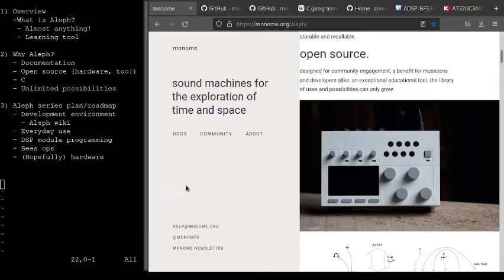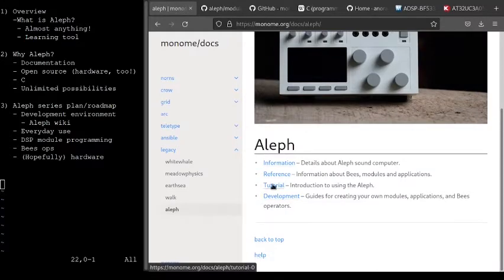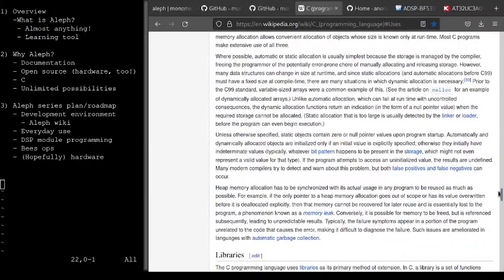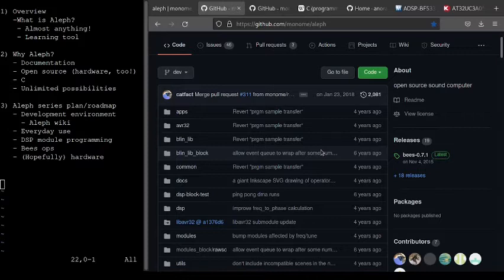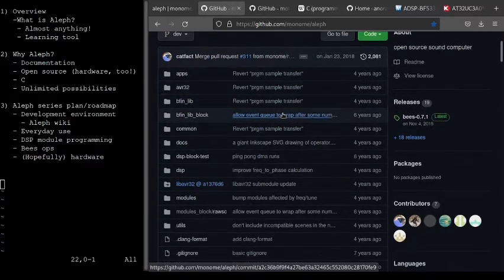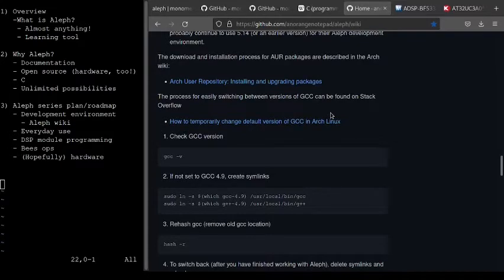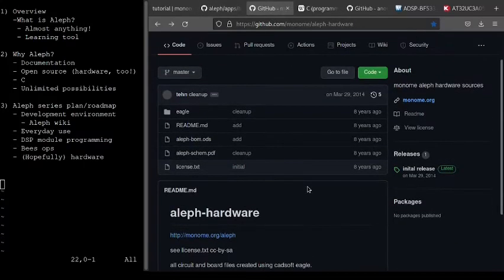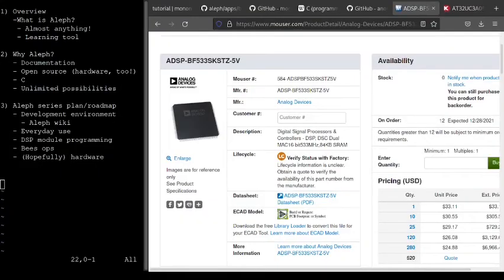monome aleph playlist intro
Overview of an idea for a series of videos on the monome aleph